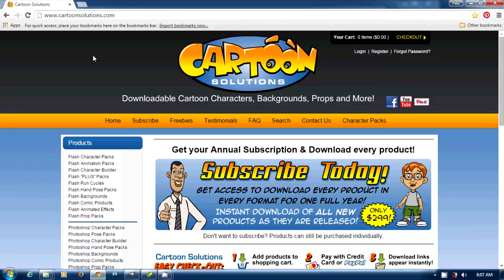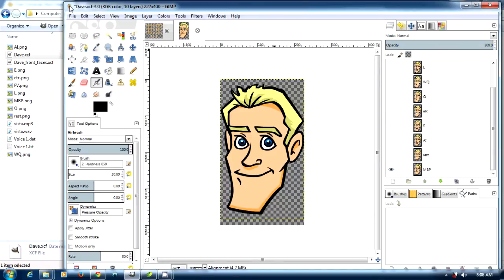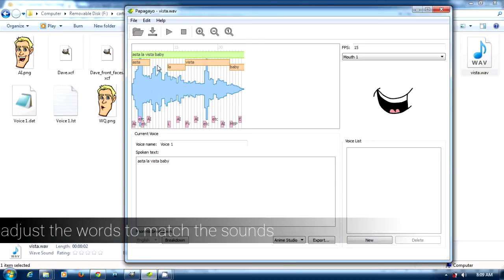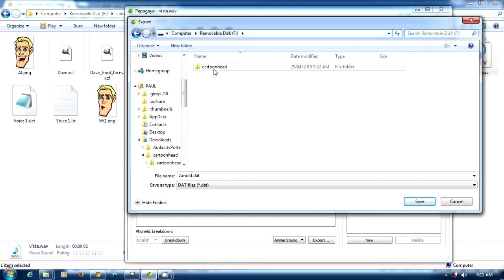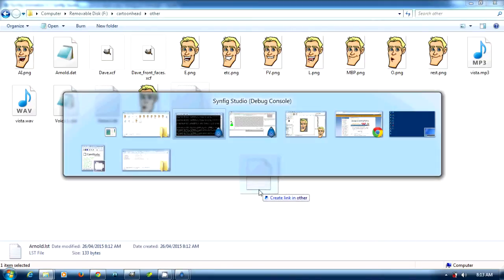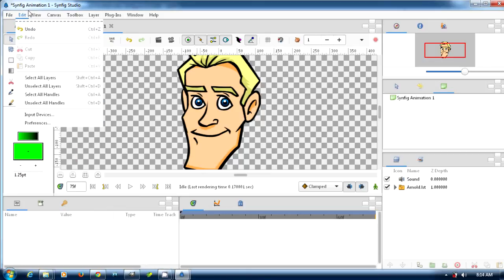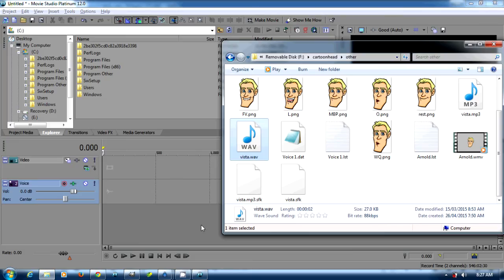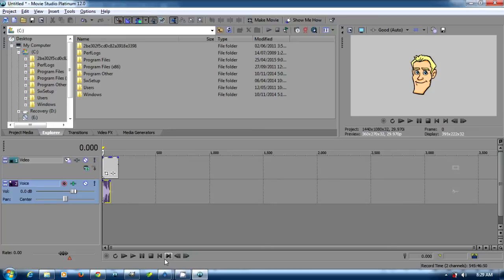Quick Start Synfig/Papagayo Voice Animation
Synfig voice animation using Papagayo for the words to phonemes trranslation.

In this tutorial we use Papagayo to create the Preston Blair phoneme mouth movements that we then use in Synfig to animate the mouth.